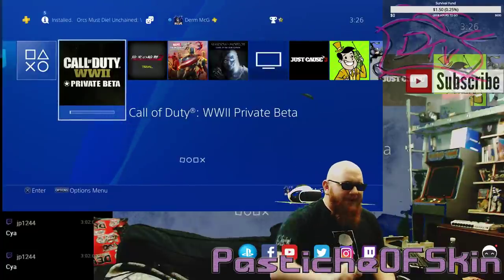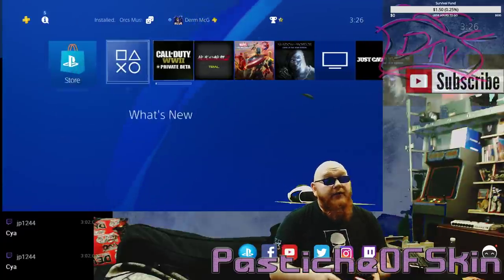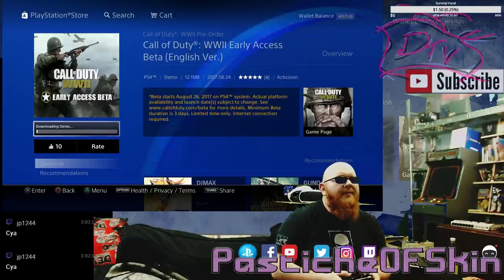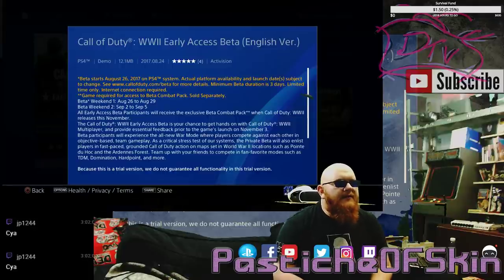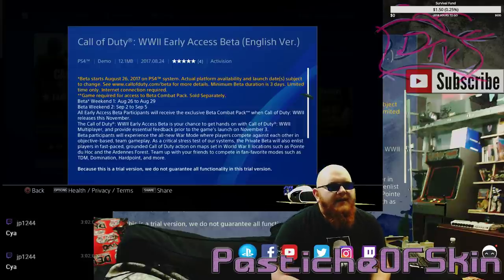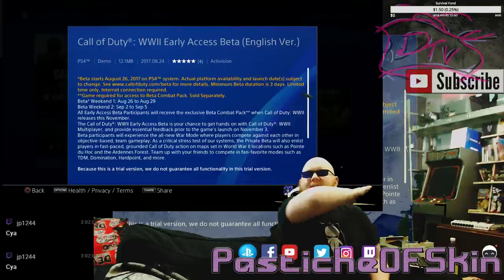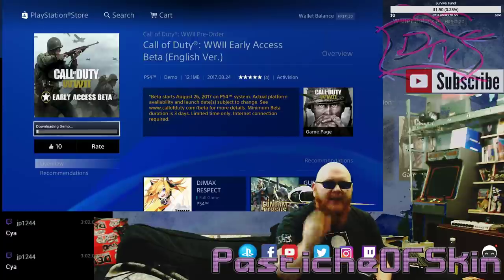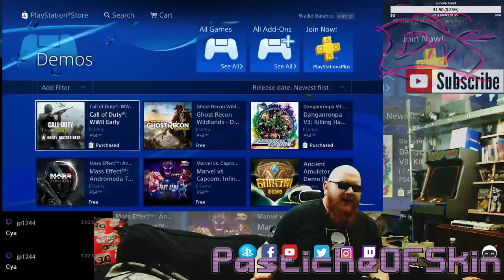Call of Duty WW2 Ps4 Beta FREE No CODE needed! 1st - 4th sept 2017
Absolutely no tricks!, no Steps justy here you go get it nad be awesome have a great time and just be a cool motherfucker and spread the word by sharing this video

With the advent of the adpocalypse i need your help more than ever if you enjoyed these videos them please, please consider shareing your suport for small creators on youtube dropkick the Subscribe button browse my back catelog of videos. and please consider lookign at the links below to help me make more stuff